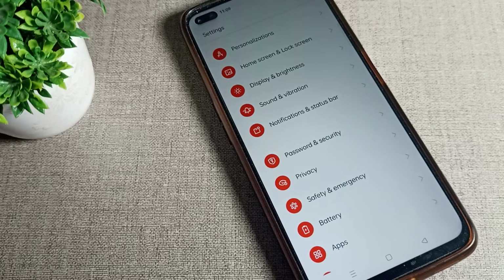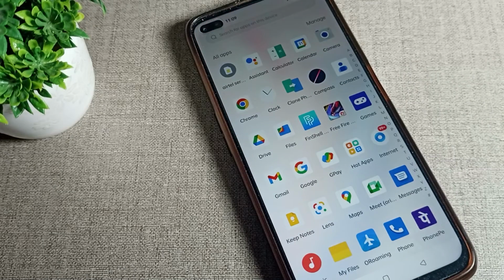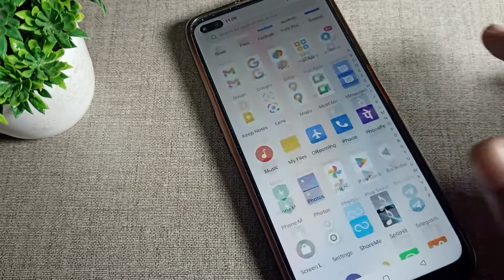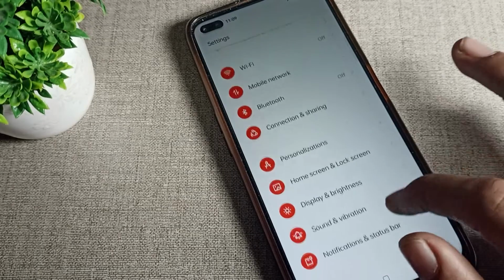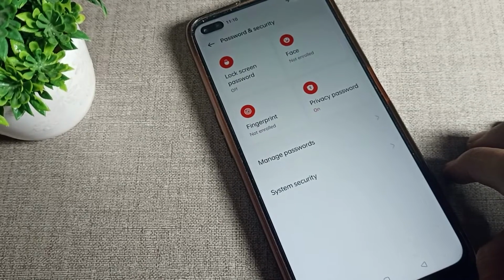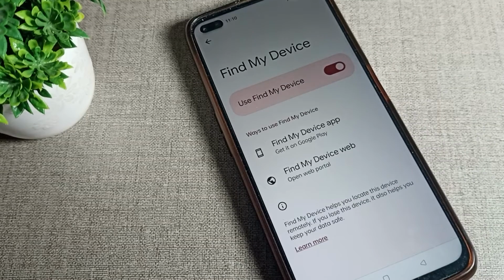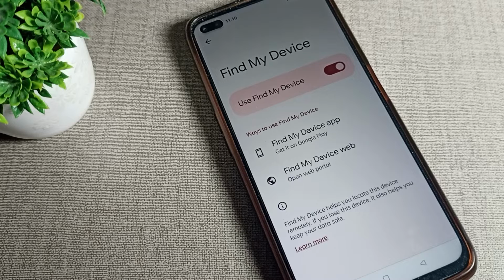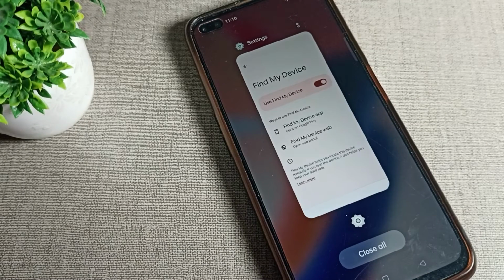How to on Find My Device in realme x50 pro phone, on find my device